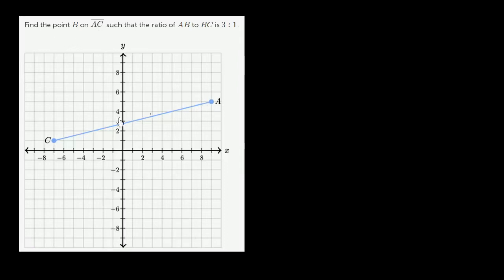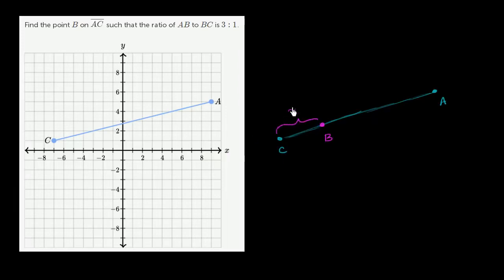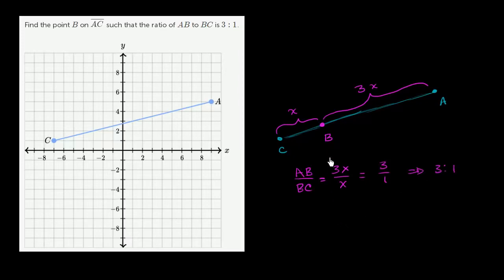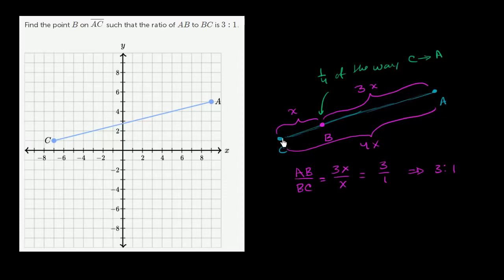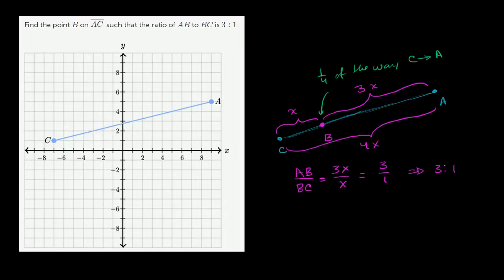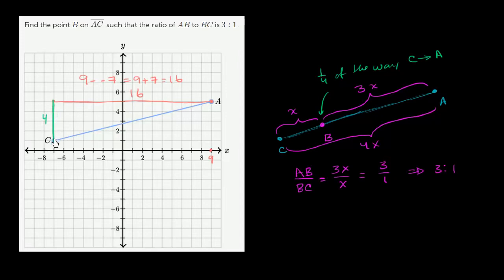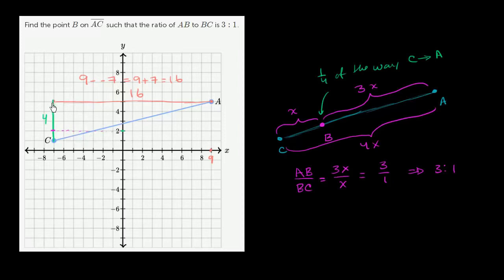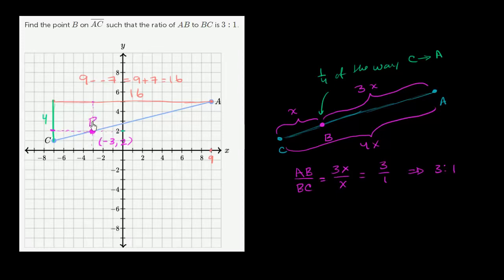Math High school geometry - Dividing line segments graphical